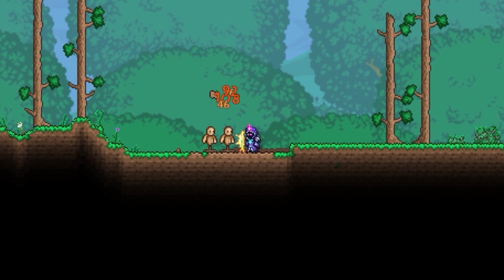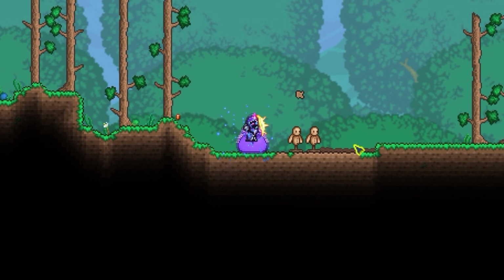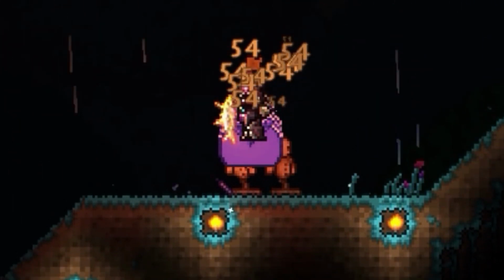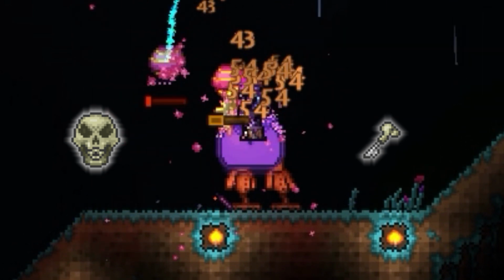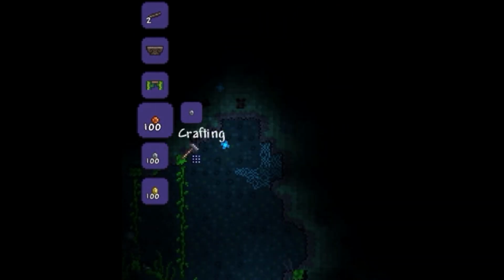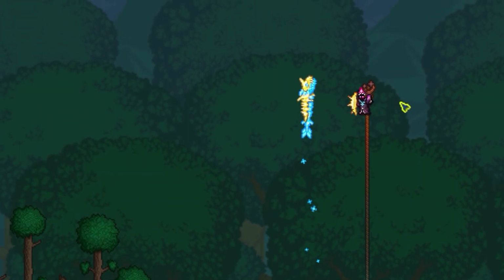Terraria 1.3 Invincibility Trick + Bonus King Slime Tutorial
Learn how to cheat the game by exploiting invincibility frames. This trick can be used against almost every enemy in the game. In this video, I explain how it's done, and how to set it up.

Audio Technica AT2020 microphone:

Scarlett Solo pre-amp:

Adobe Premiere Pro (video editing):